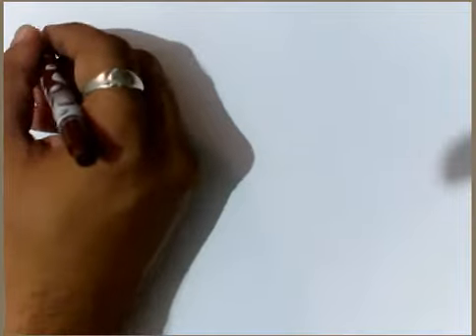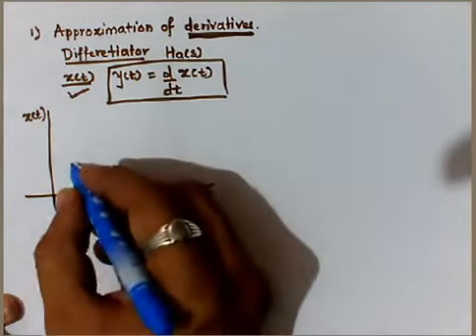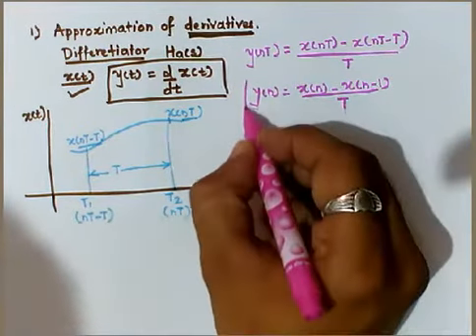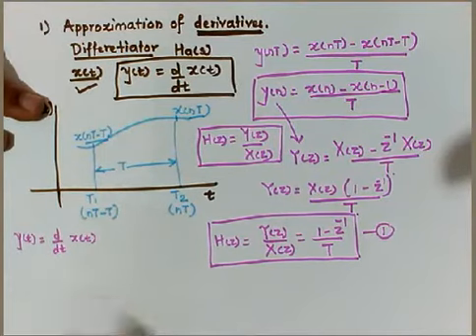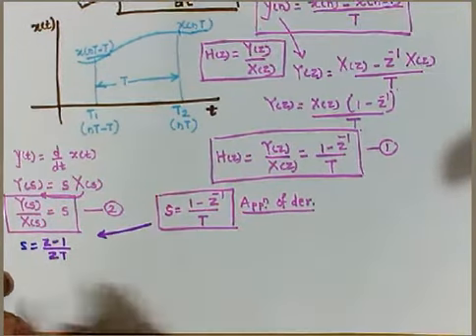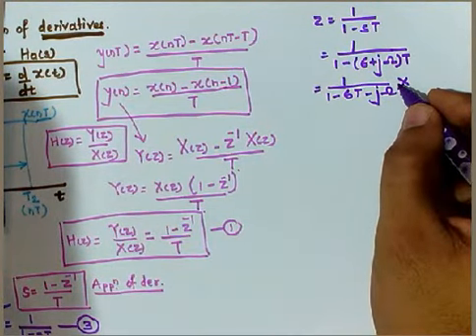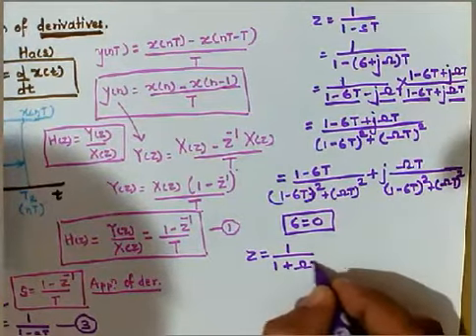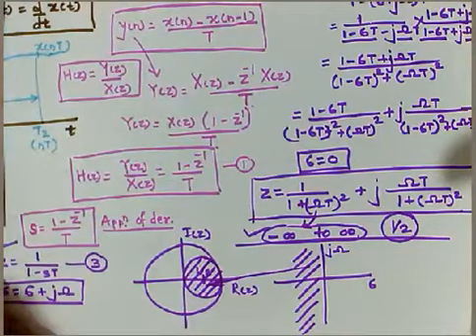approximation of derivatives